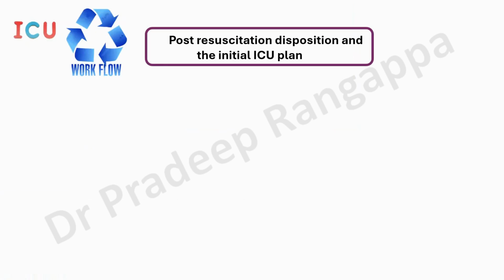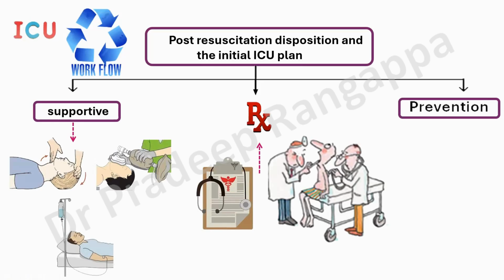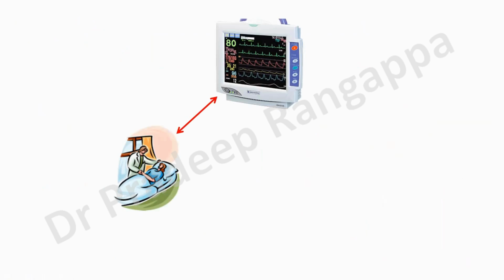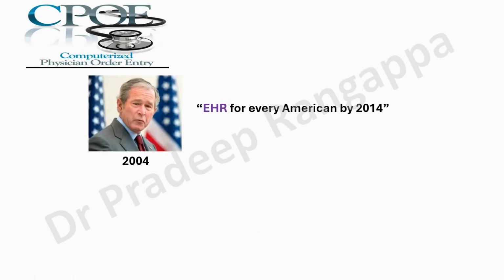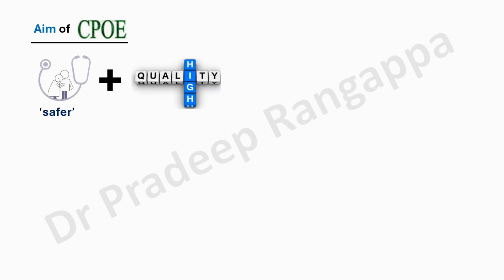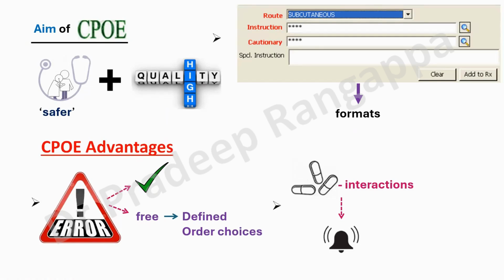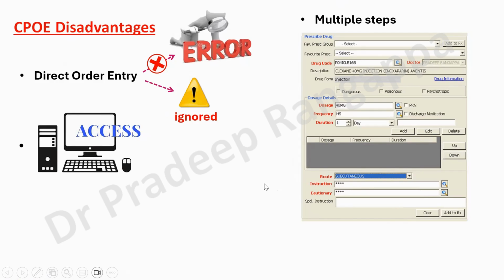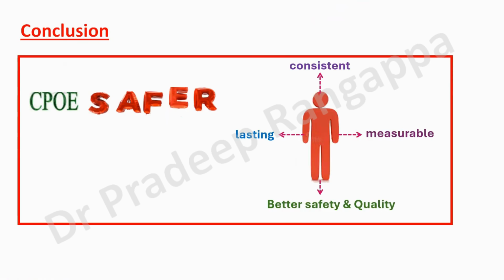CPOE (Computerized Physician Order Entry)_Snippet_Dr Pradeep Rangappa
Snippet overview on CPOE and it's salient features